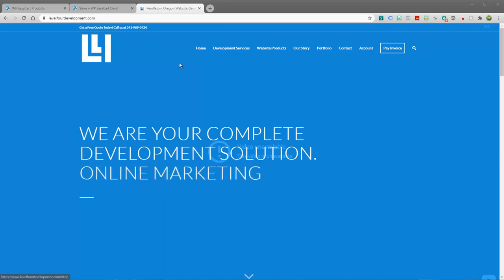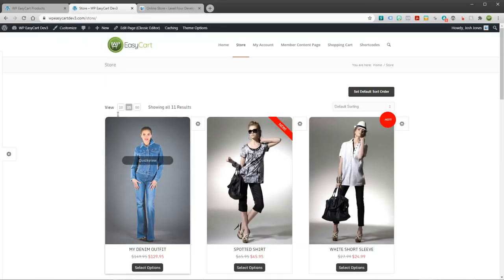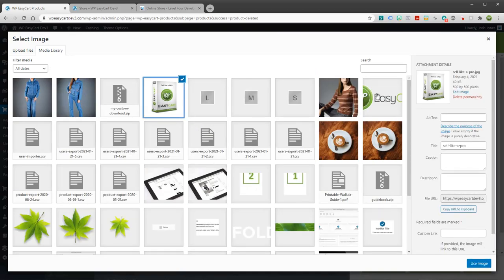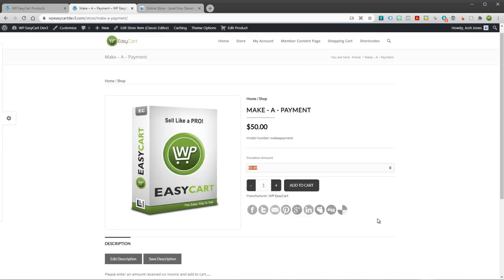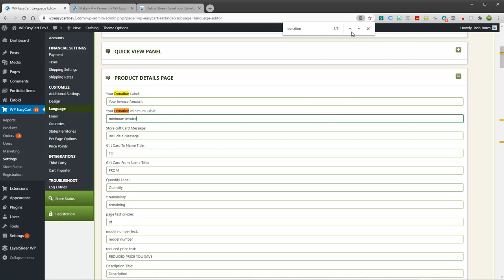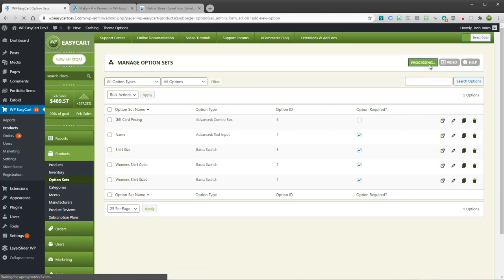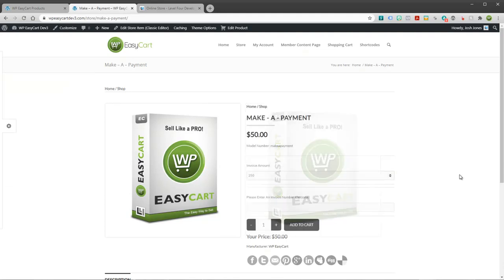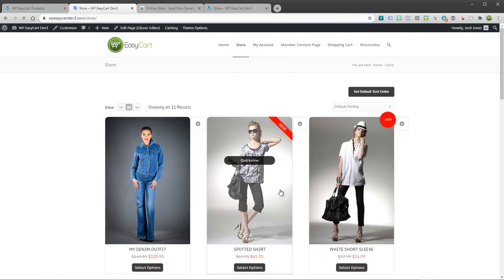Creating an Invoice Product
Invoices and Service type products allow you to send users to a single product page to pay you and your business.  Make collecting payments easy with this one product type.